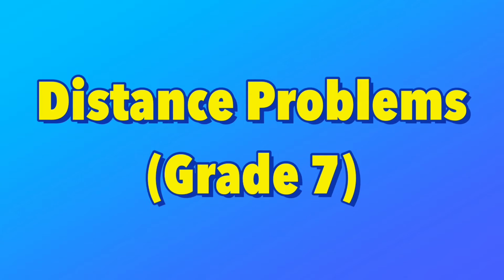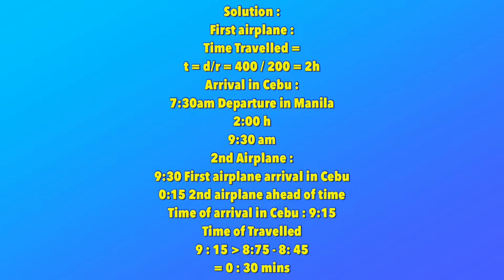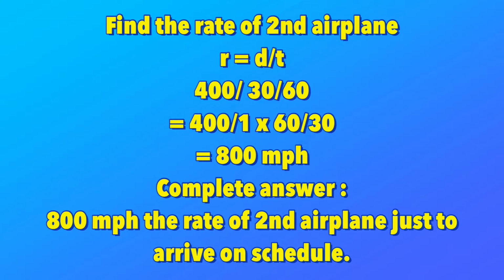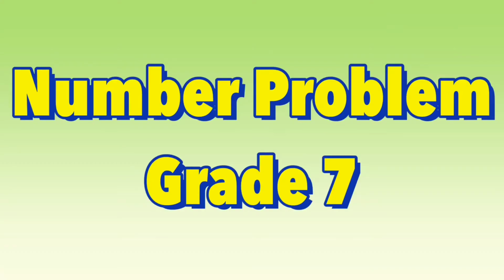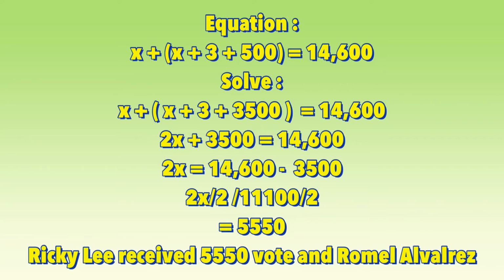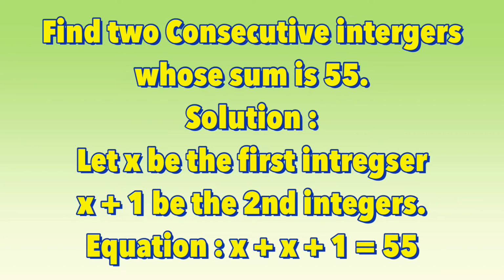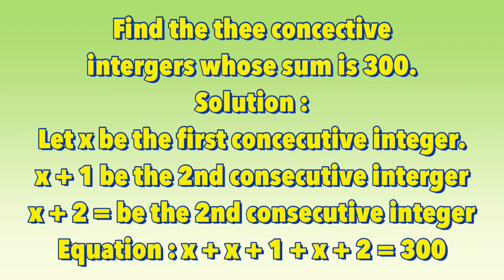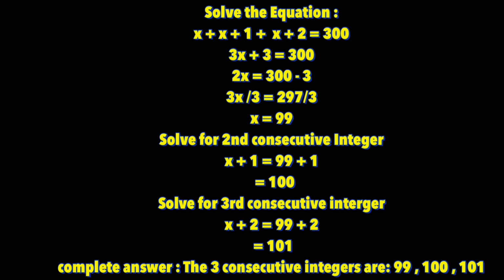DISTANCE AND NUMBER PROBLEM | Teacher AL